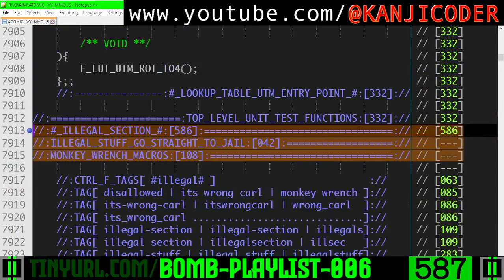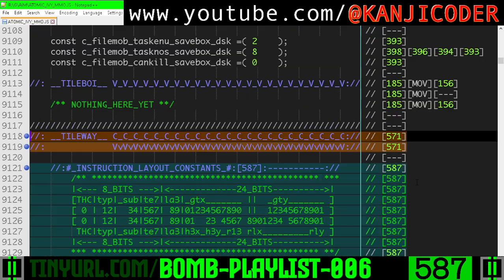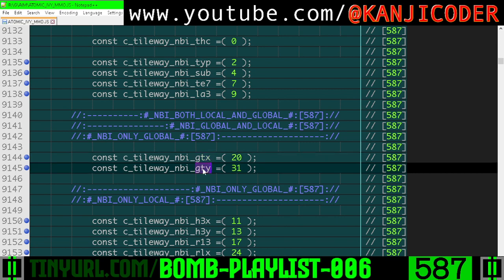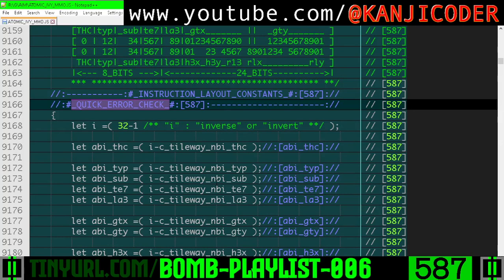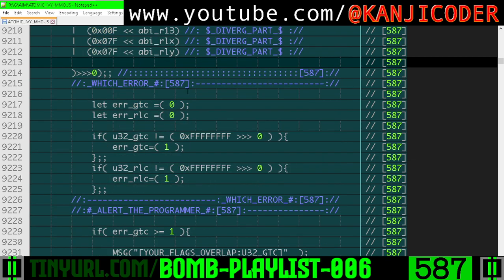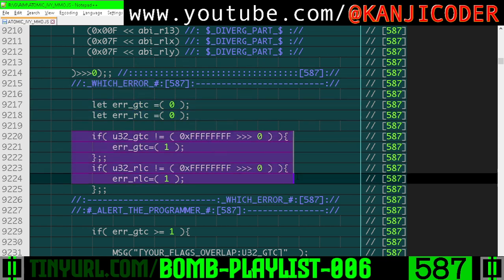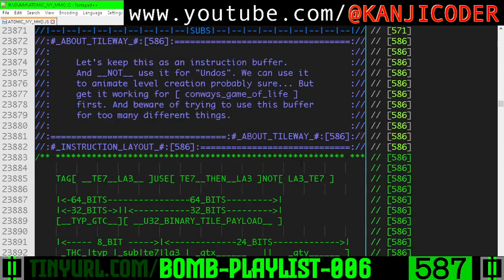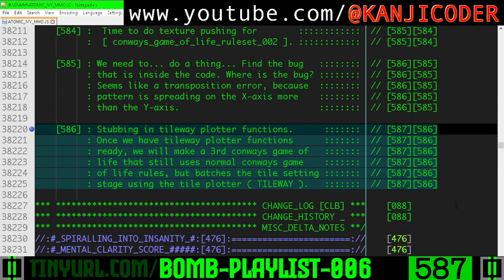587 : TILEWAY[ 017 ] && CONWAYS[ _V_ ]